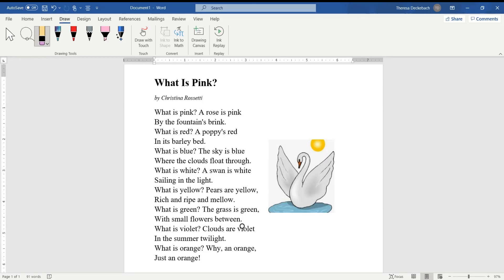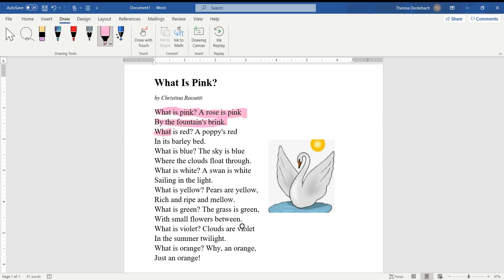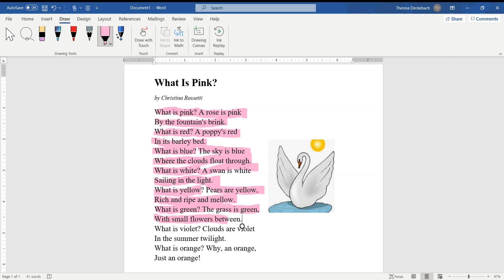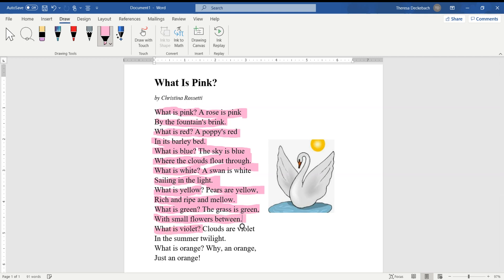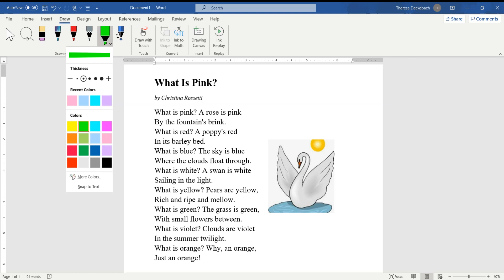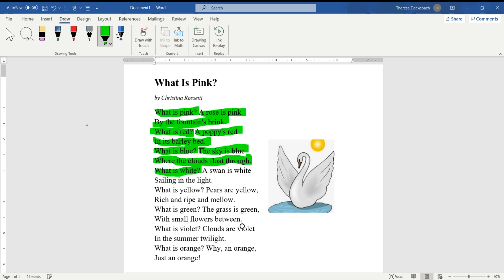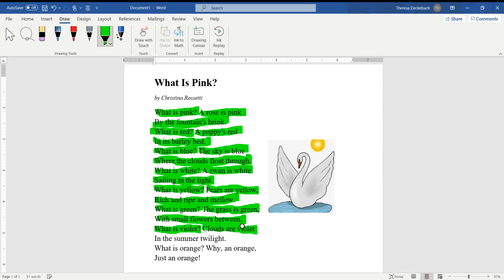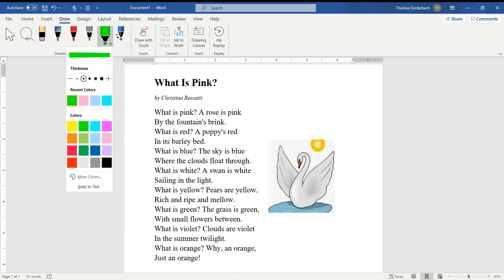What Is Pink? By C. Rossetti Fluency Practice